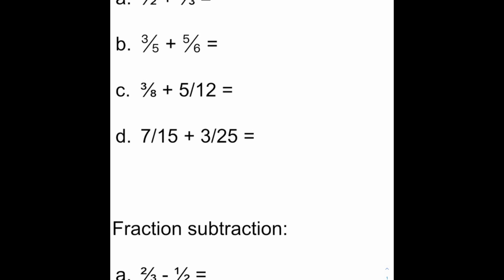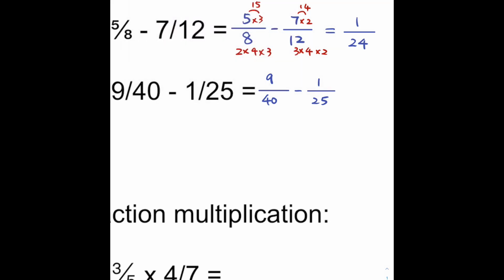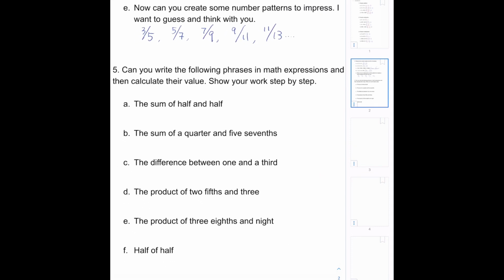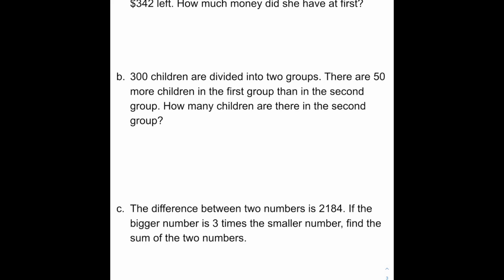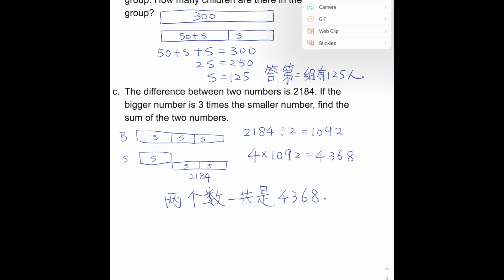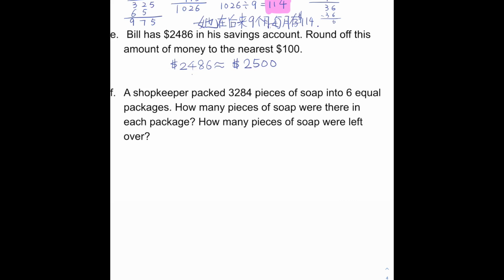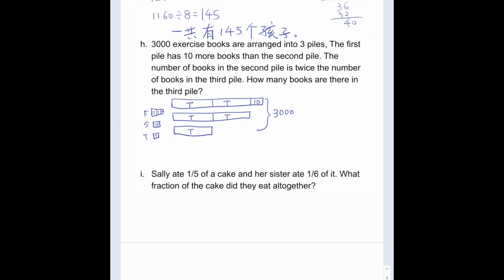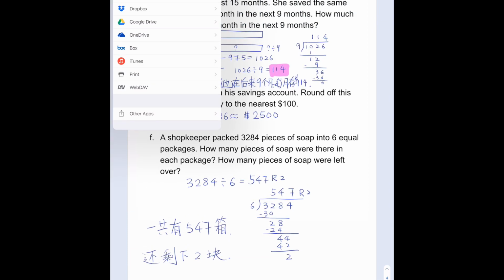Math homework 4th